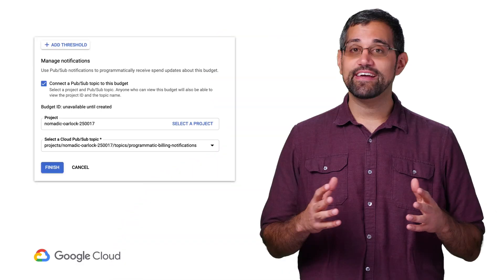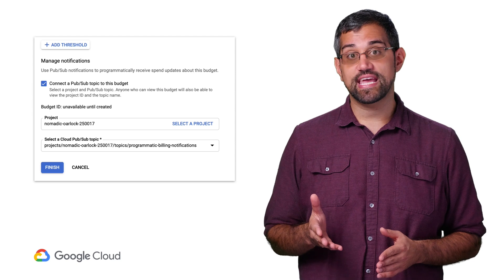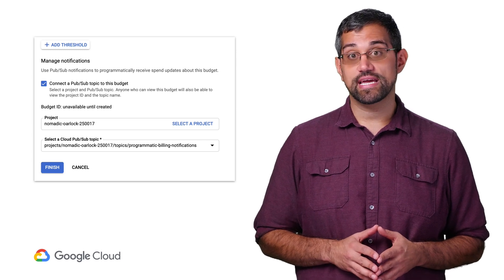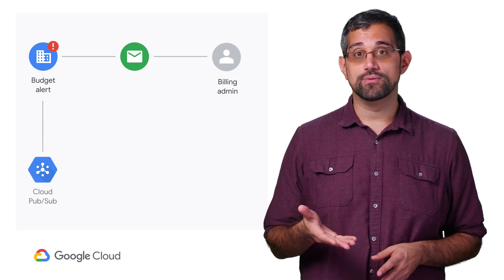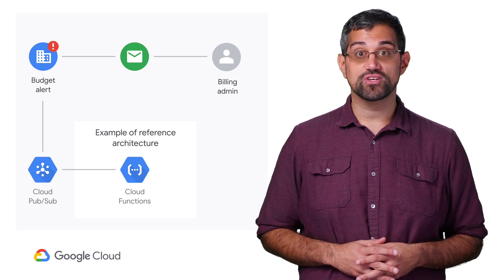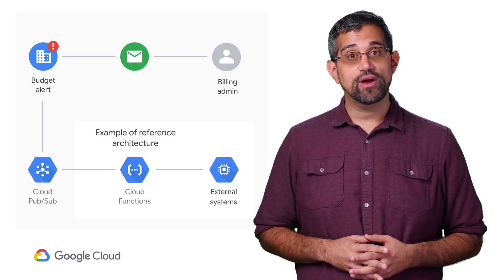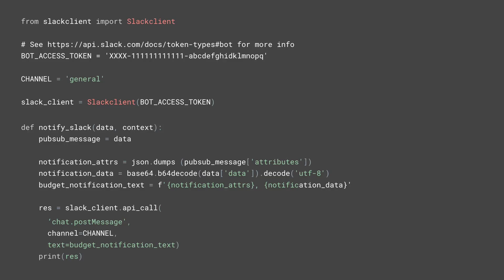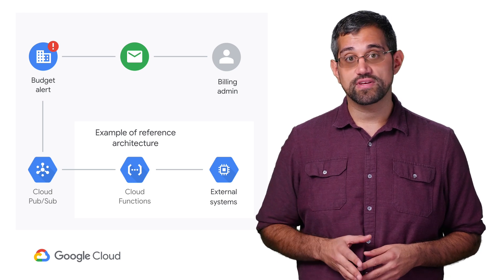Advanced cost controls with budgets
In our previous video, we went through setting up budgets and alerts in the GCP console, which trigger email notifications. On this episode of Beyond your Bill, we'll talk about how programmatic budget notifications can be added to your budgets and give some examples for setting up advanced cost controls.

Automating cost optimizations with Cloud Functions, Cloud Scheduler, and Stackdriver Monitoring

product:Cloud Functions, Cloud, Cloud Billing Admin Service; fullname:Mark Mirchandani;